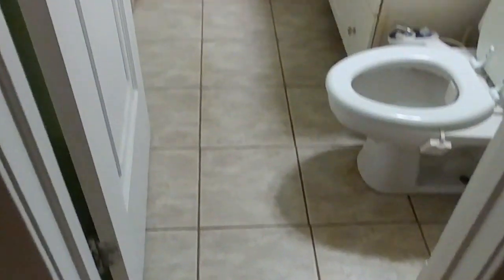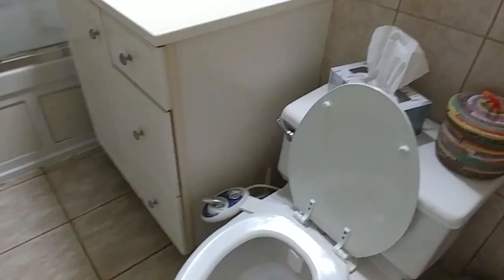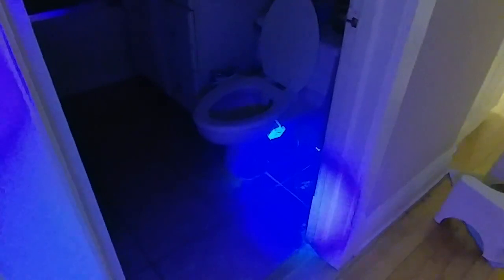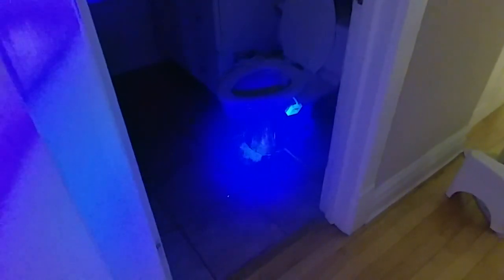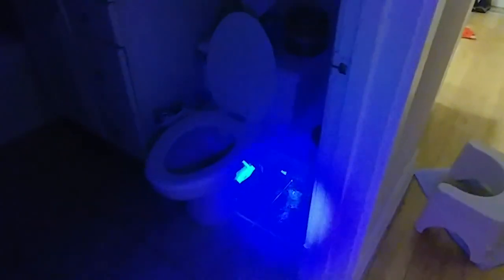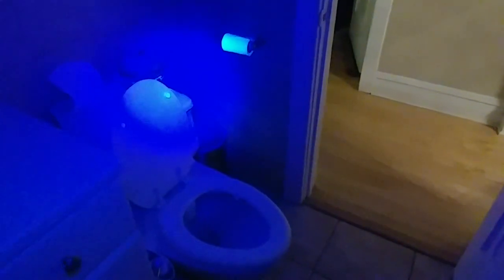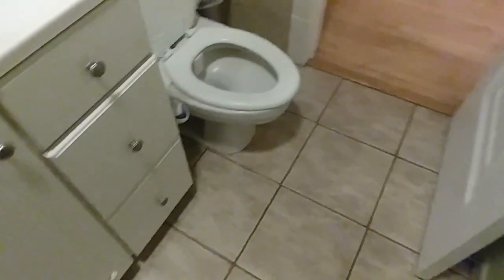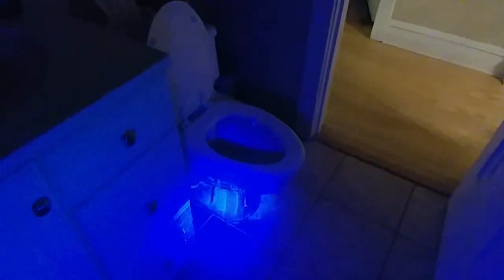UV Black Light by iLumen8 uncovers DISGUSTING bathroom!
SUPERCHARGE your home cleaning with this powerful blacklight flashlight from iLumen8.  Got kids or a boyfriend/husband? Find all the 'overspray' around your toilet.

ON EBAY TOO

Discover all the 'nasties' that your bathroom has been hiding
"SEE THE PEE' with iLumen8